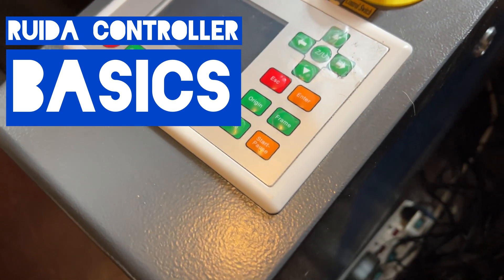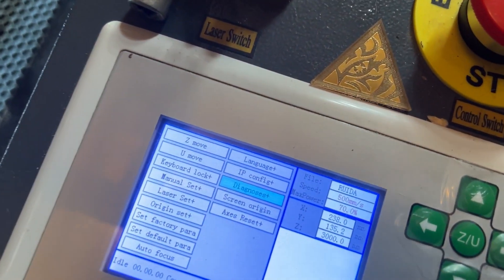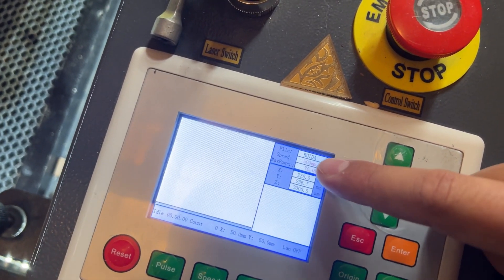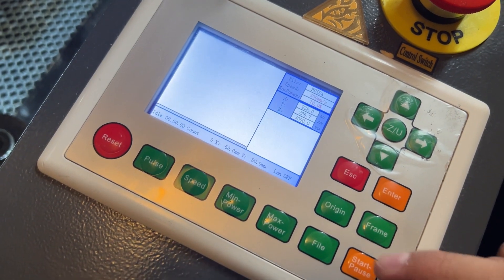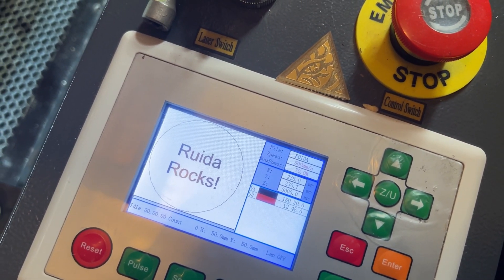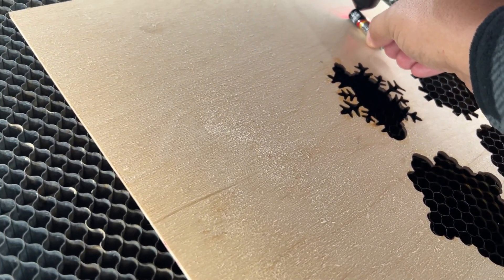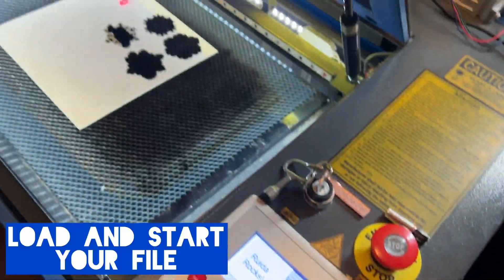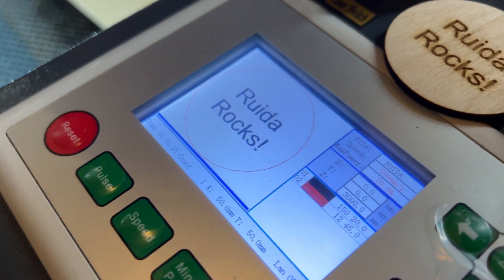Ruida Controller Basics for your OMTech CO2 Laser Engraver - Laser Engraver Tips & Tricks - OMTech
This video will cover the 101 basics for your OMTech CO2 laser engraver's Ruida controller.

Jump to your favorite part:
00:00 Ruida Controller Basics for your OMTech CO2 Laser Engraver
00:38 Directional Pad and Menu Button
1:07 Origin
1:27 Frame
1:38 Max Power, Min Power, Speed and Pulse
2:00 Using LightBurn
2:35 Using Ruida Controller
3:40 Load Material and Set Local Distance